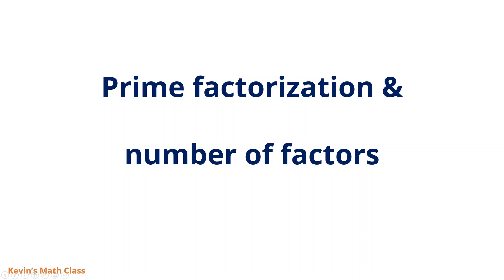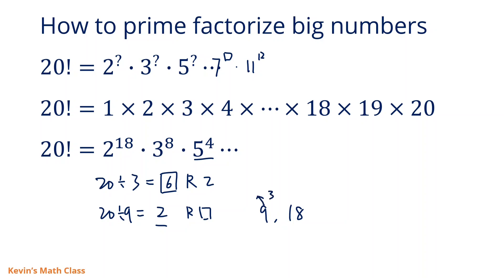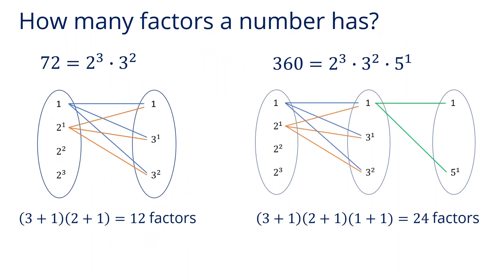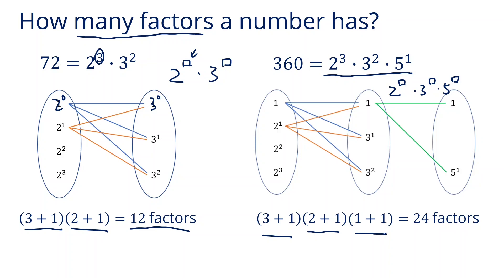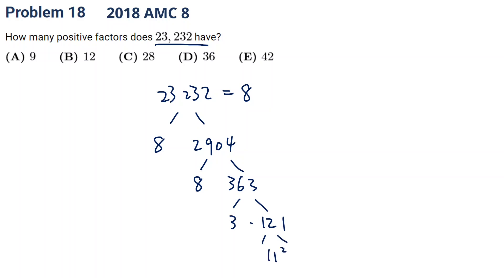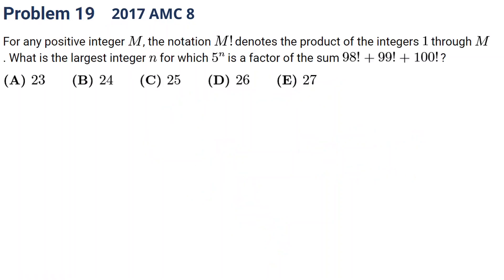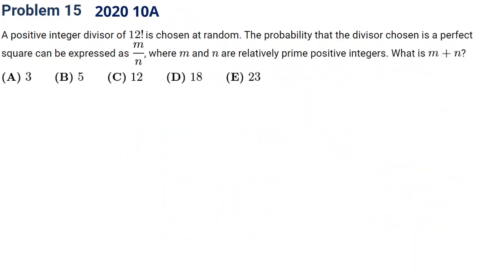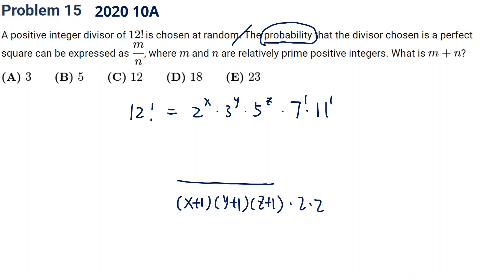Prime factorization & number of factors part 1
This is part of my Udemy course: Mastering AMC 10.

Timestamps
0:01 Intro
4:12 2018 AMC 8, 18
5:38 2017 AMC 8, 19
7:42 2020 AMC 10A, 15